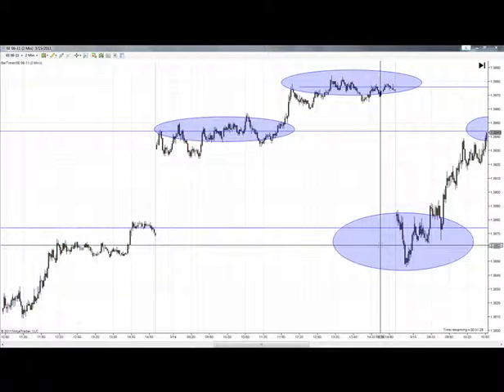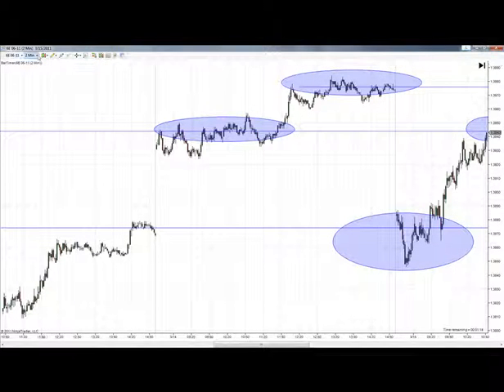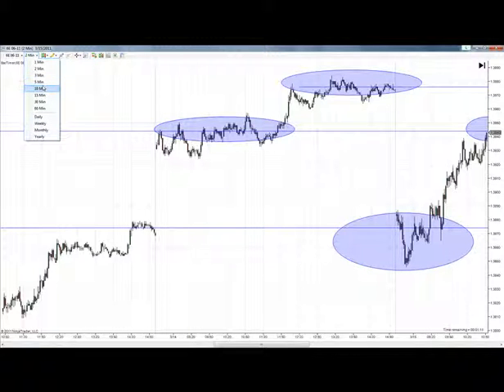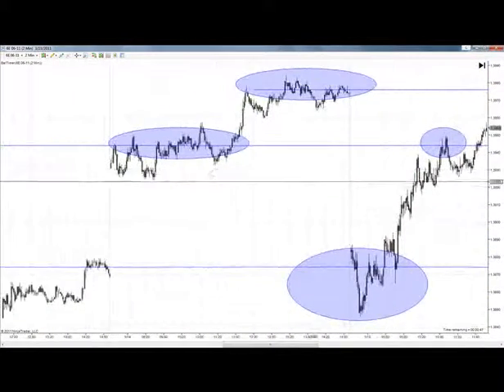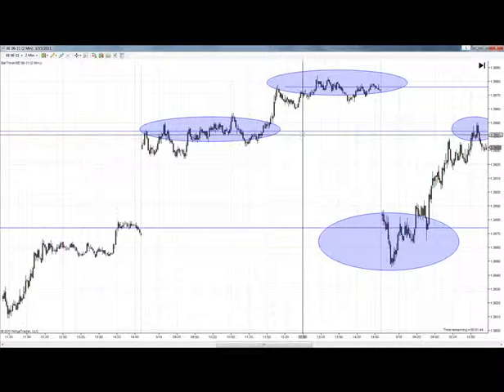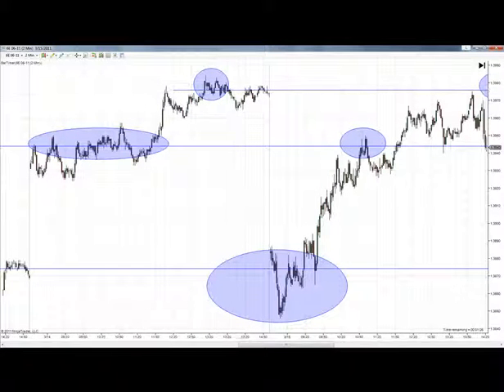Weekly Recap 3/14 - 3/18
demonstrations!

Tuesdays - 10:30 AM EST
Thurdays - 10:30 AM EST